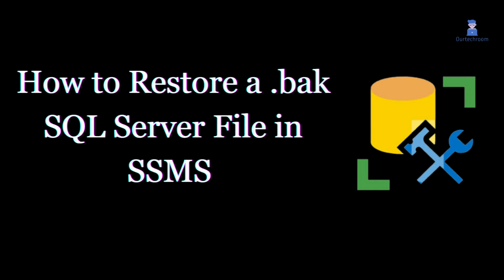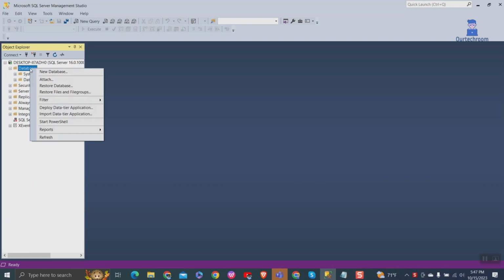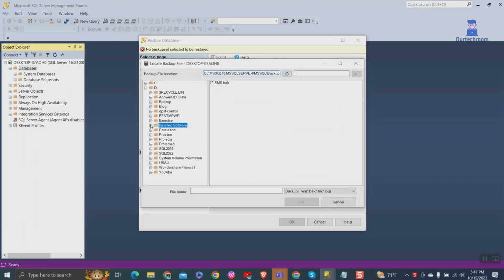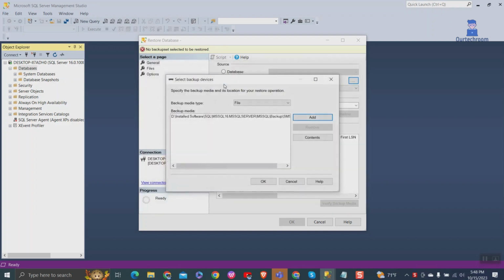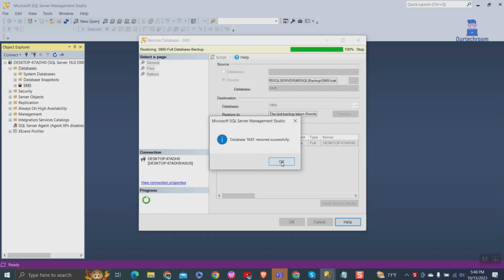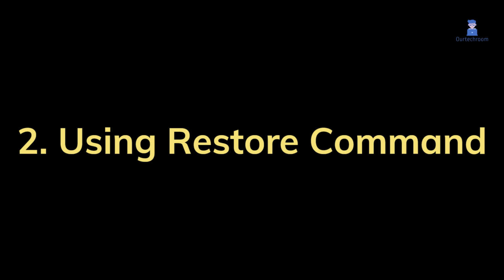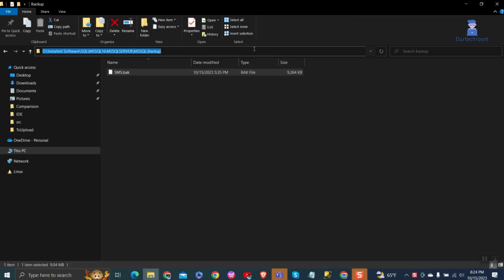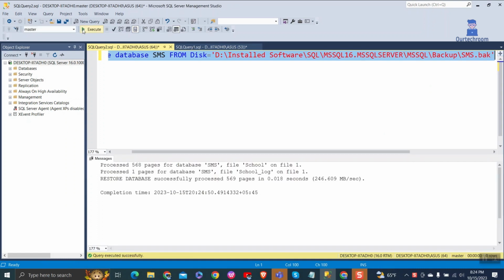How to restore .bak SQL Server file in SSMS ?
In this video I will show you two ways to restore .bak SQL Server file in SSMS in two ways.
1. Using SSMS built-in feature
2. Using Restore command